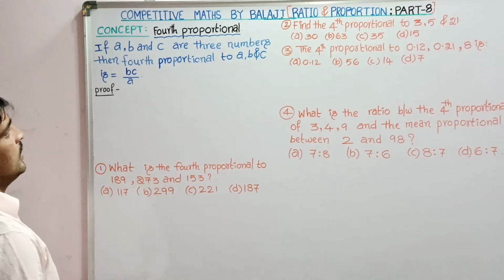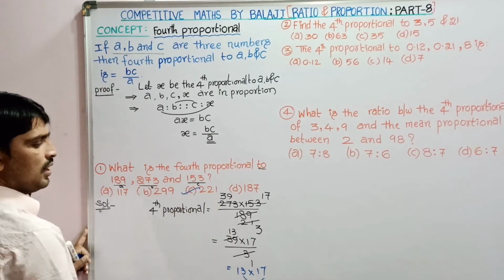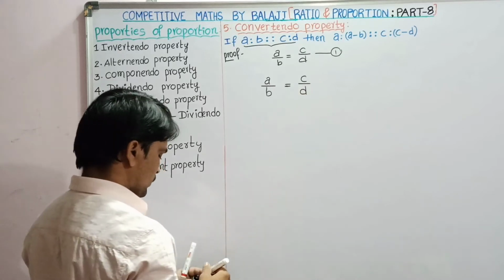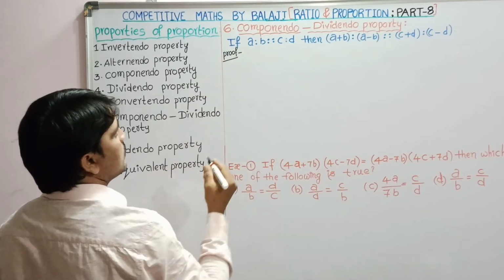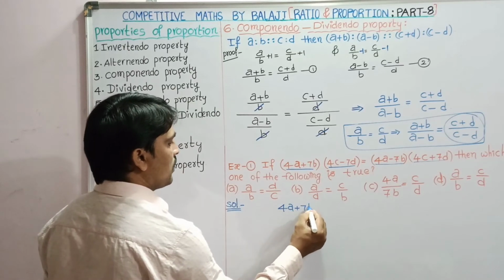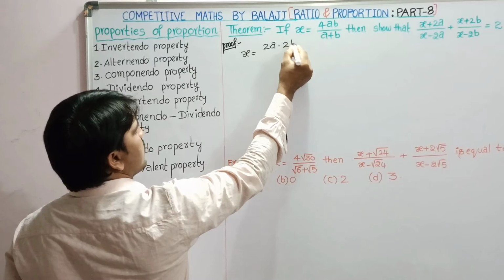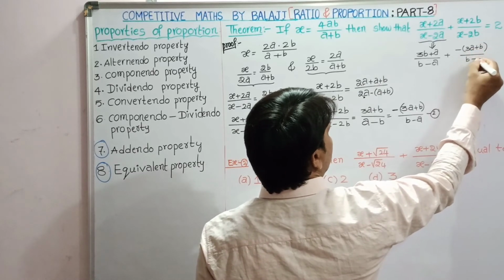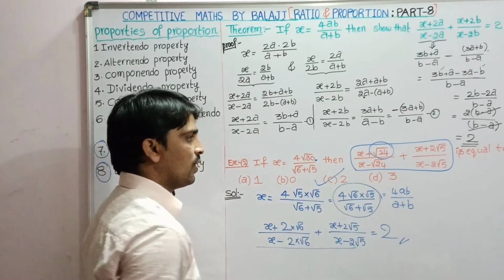RATIO AND PROPORTION (PART-8)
CONCEPT OF FOURTH PROPORTIONAL

PROOF OF COMPONENDO - DIVIDENDO RULE